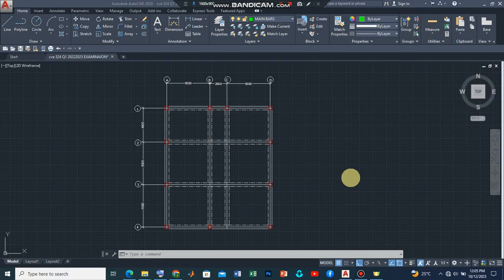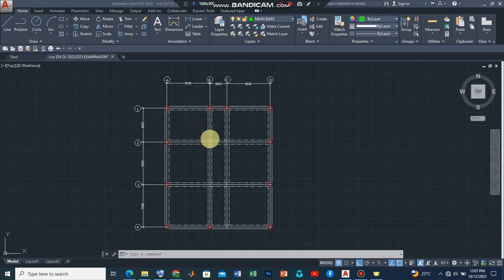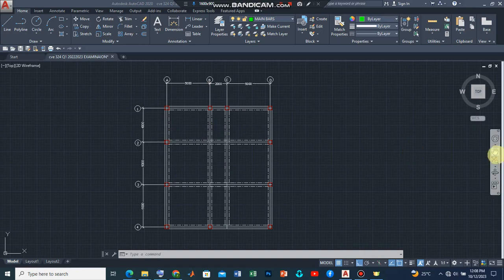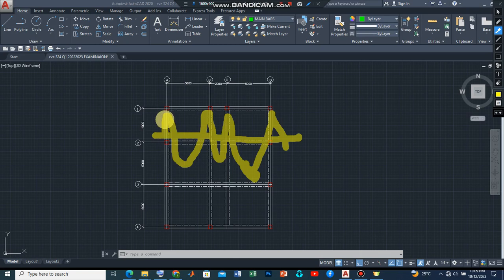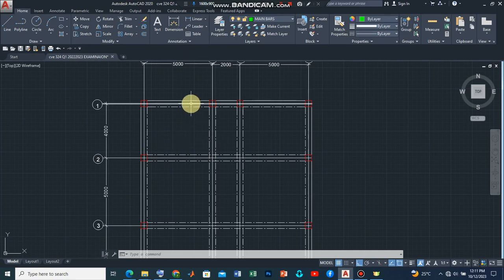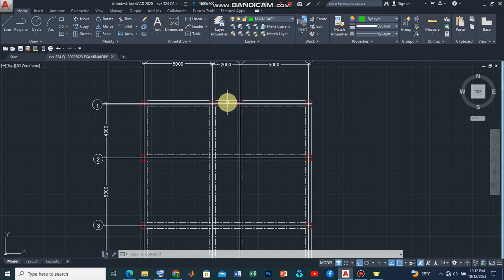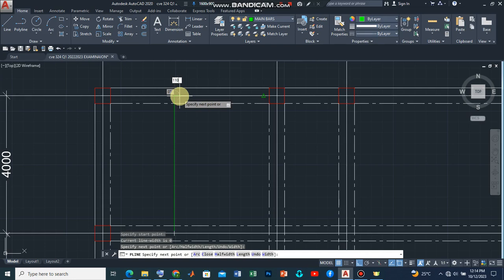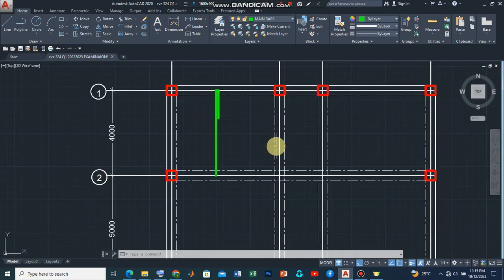HOW TO DETAIL REINFORCED CONCRETE SLABS TO BS 8110 PART 1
Learn how to expertly detail reinforced concrete slabs to meet BS 8110  standards. This video provides a comprehensive guide to structural engineering and concrete slab design, covering crucial aspects like bar spacing, lapping and bending, and adherence to building codes.

📋 What You'll Discover:

Understanding Reinforced Concrete Slabs
BS 8110 Part 1 Standards
Structural Engineering Essentials
Effective Concrete Slab Design
Construction Standard Compliance
Mastering Detailing Reinforcement
Optimizing Bar Spacing
The Art of Lapping and Bending
Building Codes Demystified
Insights from Civil Engineering Pros
Whether you're a seasoned professional or just starting in the field, our video offers valuable knowledge on detailing slabs, beams, and reinforced concrete elements, from main reinforcement bars to distribution bars. We even delve into bending moments and maximum bending moments.